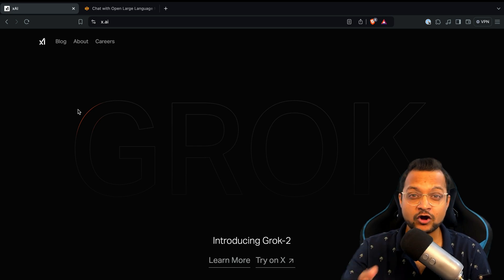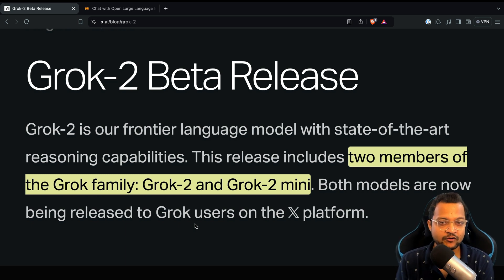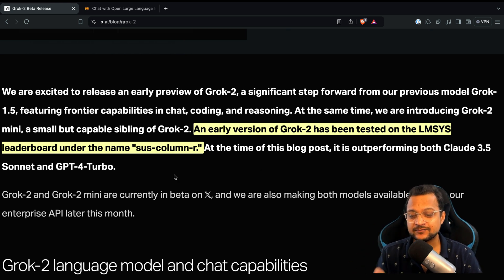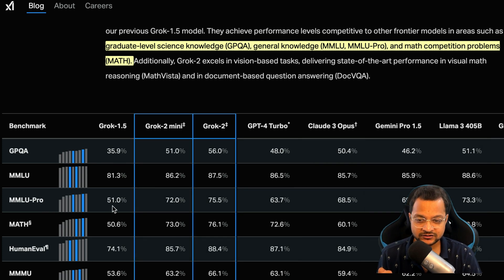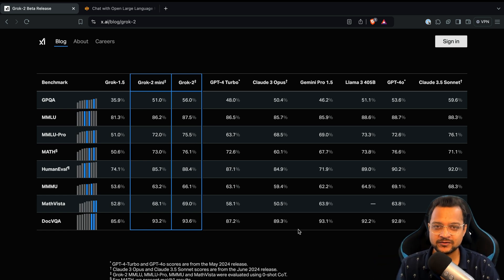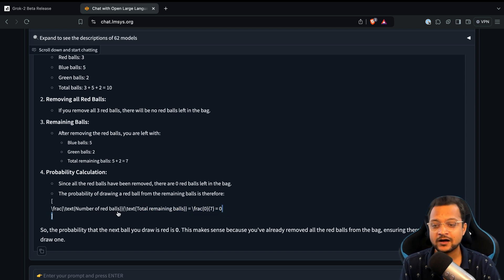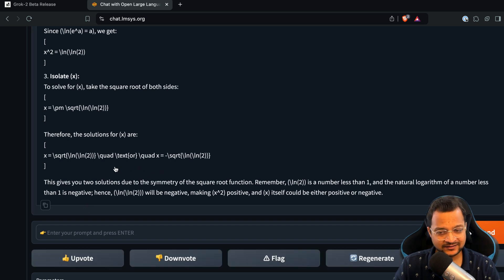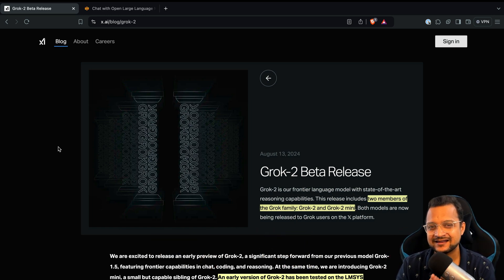Grok-2: The Next Step in AI and Machine Learning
In this video,  I explained Grok-2, a new advancement in AI and machine learning.
You'll learn what Grok-2 is, how it works, and its potential uses.
This video will give you a clear understanding of Grok-2 and its significance.

➡️Chapters:
0:00 Introduction
1:07 Going through Grok-2
3:56 Comparison with other models
7:00 What next?
7:15 Testing Grok-2
10:44 Conclusion